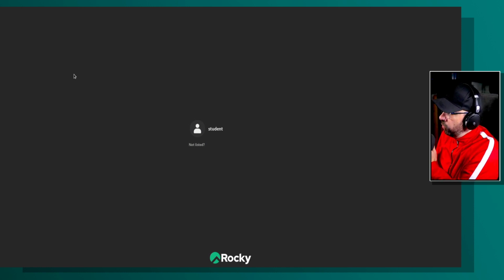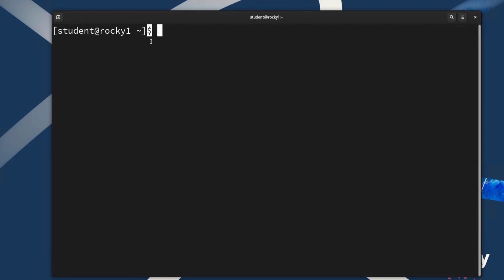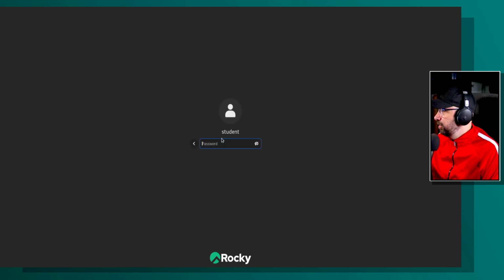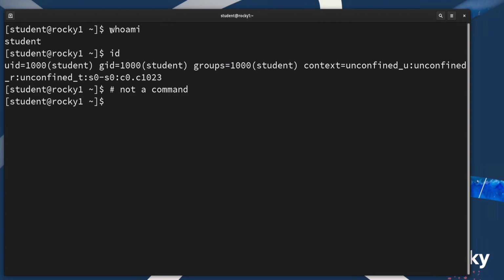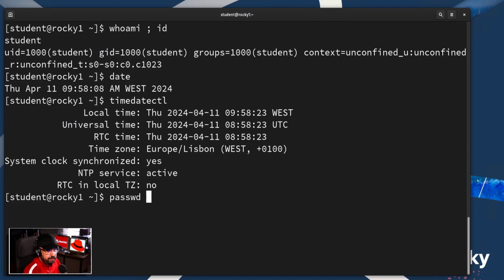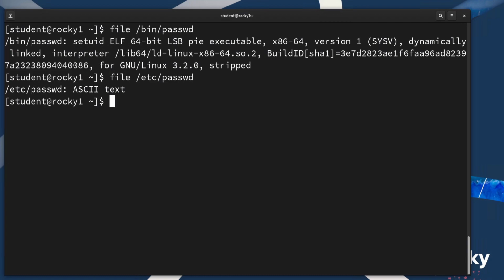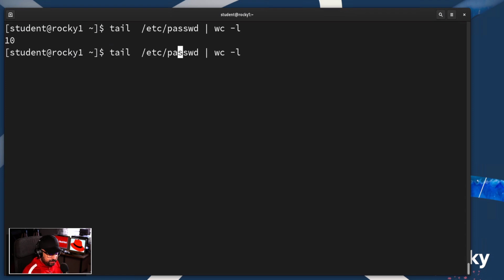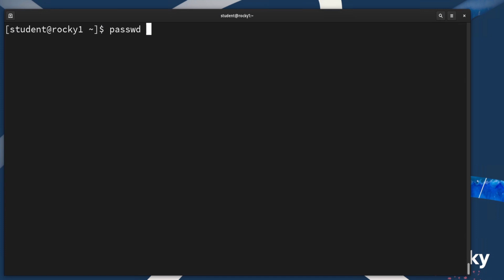RH124 RH199 - Red Hat System Administration I - Complete Training 2. Access the Command Line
This course is based on Red Hat® Enterprise Linux 9.3 But Also Applies to Red Hat® Enterprise Linux 10.X***

The first of two courses covering the core system administration tasks needed to manage Red Hat Enterprise Linux servers.

Red Hat System Administration I (RH124) is designed for IT professionals without previous Linux system administration experience. The course provides students with Linux administration competence by focusing on core administration tasks. This course also provides a foundation for students who plan to become full-time Linux system administrators by introducing key command-line concepts and enterprise-level tools.

This course is the first of a two-course series that takes a computer professional without Linux system administration knowledge to become a fully capable Linux administrator. These concepts are further developed in the follow-on course, Red Hat System Administration II (RH134).

Objectives

Introduce Linux and the Red Hat Enterprise Linux ecosystem.
Run commands and view shell environments.
Manage, organize, and secure files.
Manage users, groups and user security policies.
Control and monitor systemd services.
Configure remote access using the web console and SSH.
Configure network interfaces and settings.
Manage software using DNF
Administration, configuration, and rapid deployment of Red Hat Enterprise Linux is the foundation for efficient IT infrastructure. This course will build the foundation for new Linux system administrators to efficiently and securely resolve configuration issues, integrate Red Hat Enterprise Linux with other existing systems, manage user and group administration, and use available storage solutions.

Impact of this training
This course will build the foundation for those learning the key tasks to become a full-time Linux system administrator. As a result of attending this course, you should be able to perform essential Linux system administration tasks, including installation, establishing network connectivity, managing physical storage, and basic security administration.

Come and watch the complete training of RH124 and prepare for the EX200 Exam.